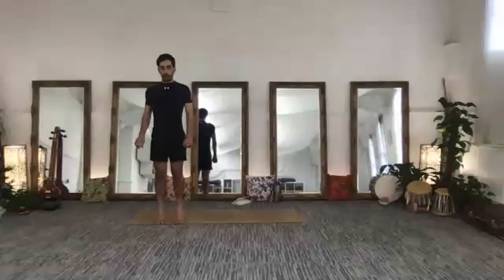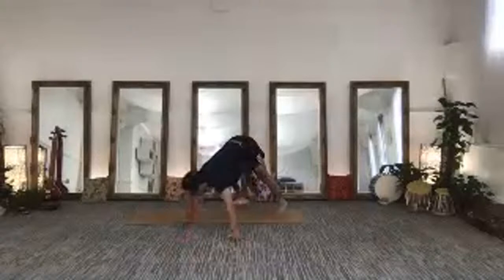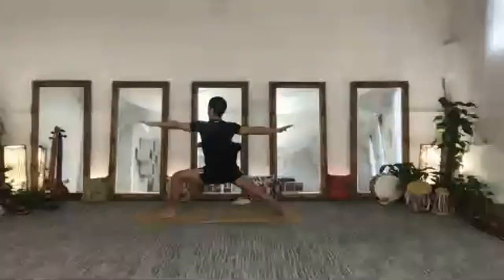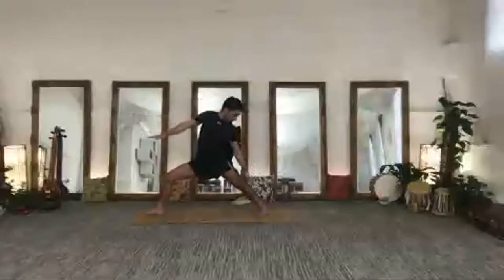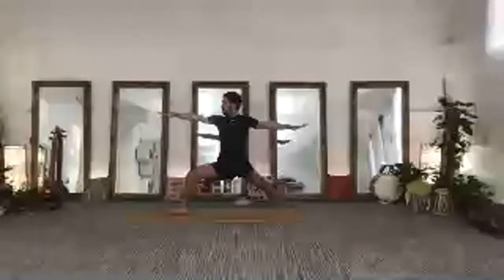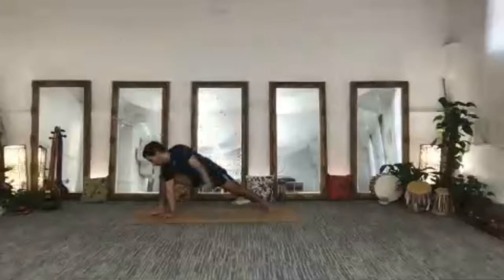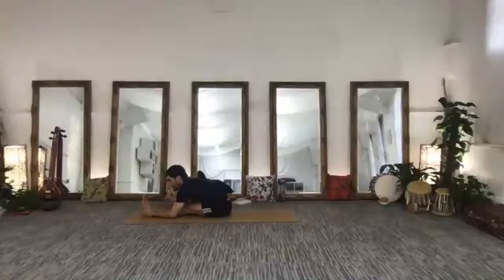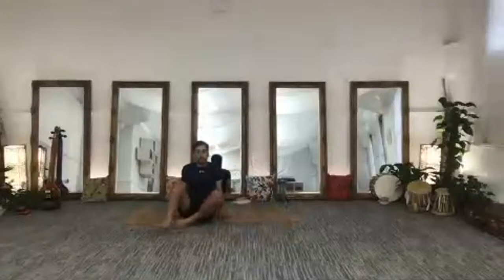(live) 45 minutes Yoga Asana (Postures): "coming back to warrior II"